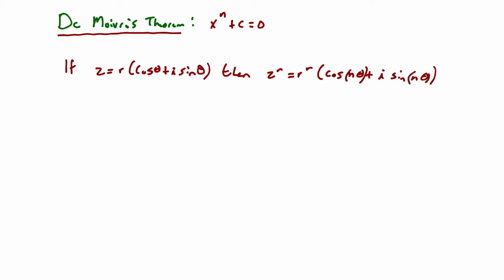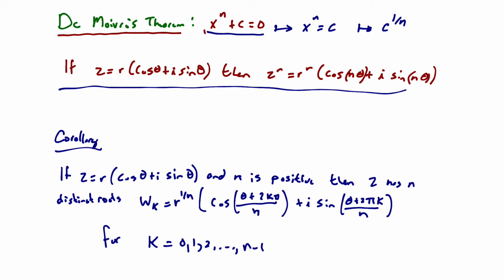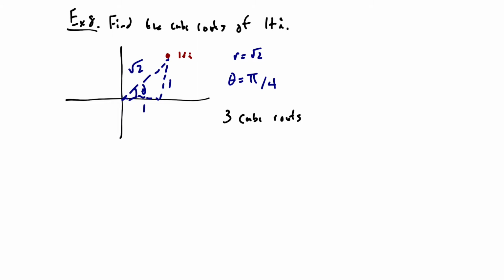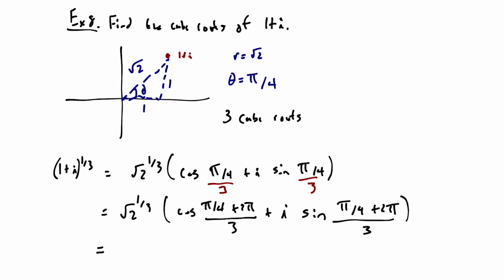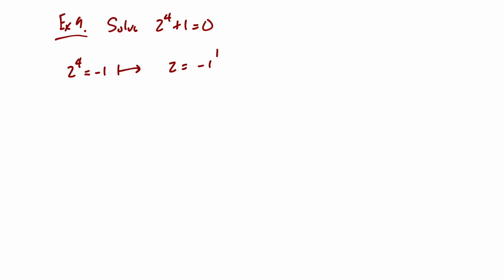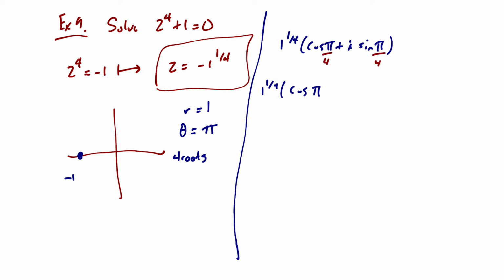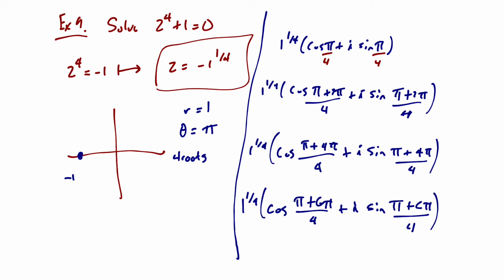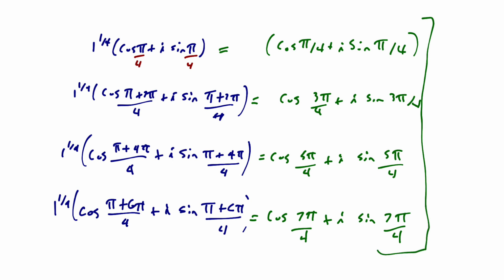Roots of Complex Numbers